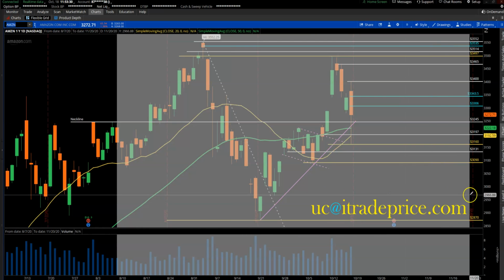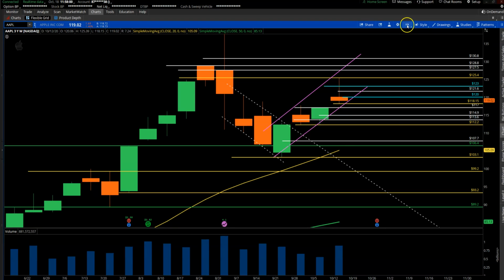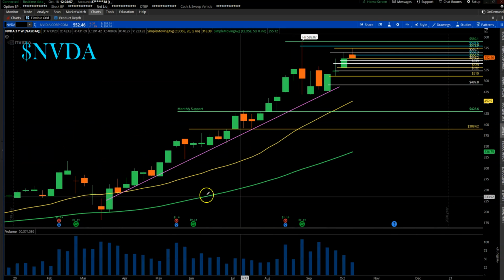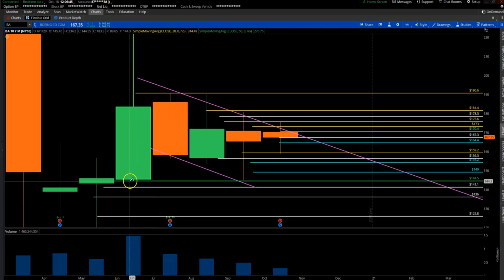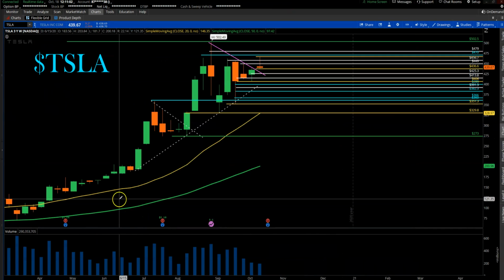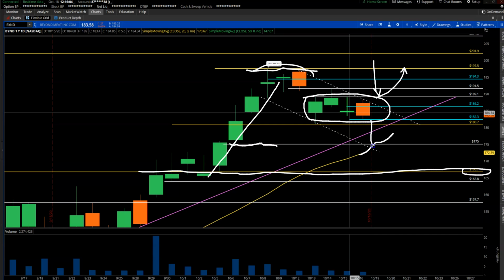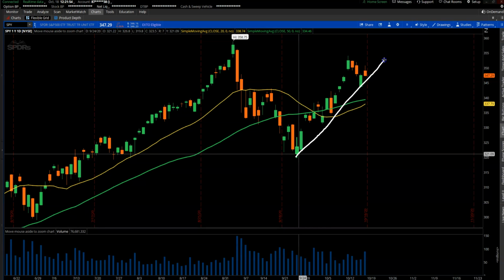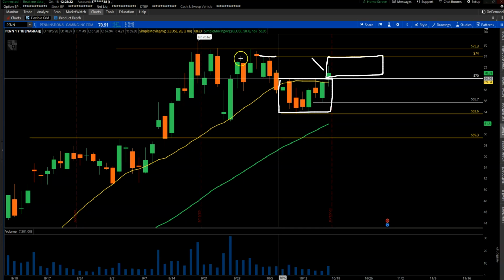Weekly Charts & Commentary | Oct 19th, 2020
Going through charts of following stocks in multiple time frames to prepare and plan for the week of Oct 19th, 2020 -- Plan & Execute.

$AMZN $AAPL $BYND $NFLX $NVDA $BA $ROKU $TSLA
$SPY $QQQ $CVNA $PENN

Thanks